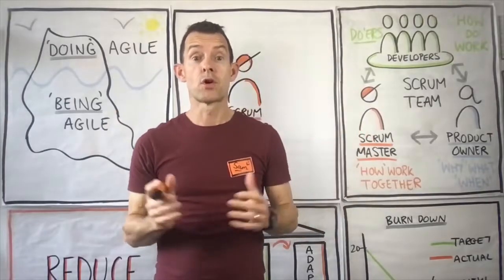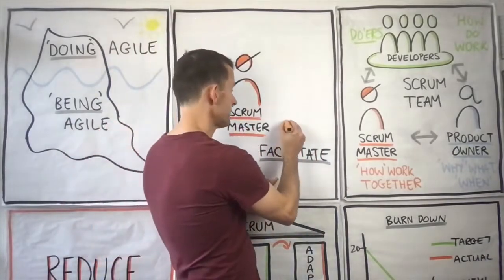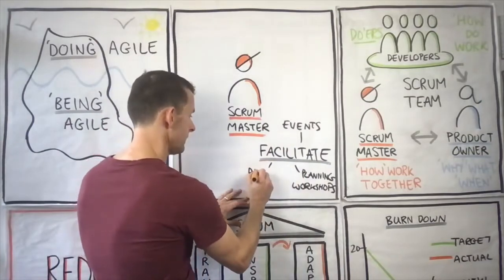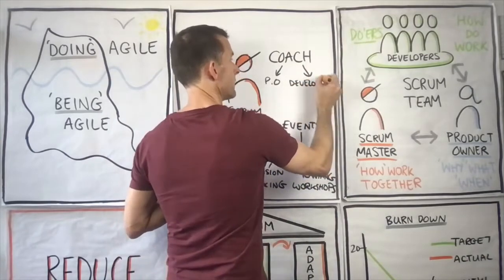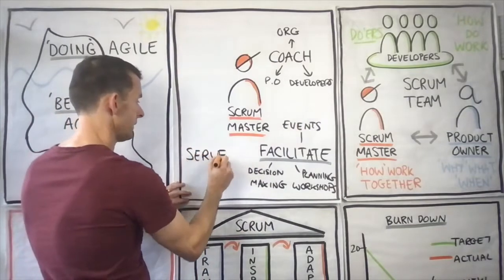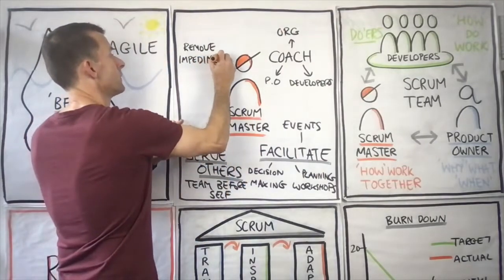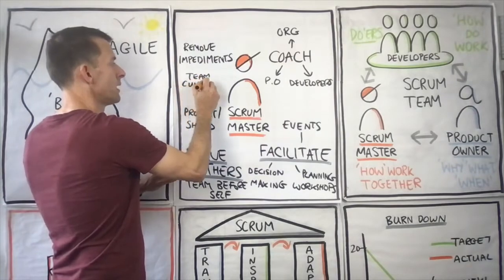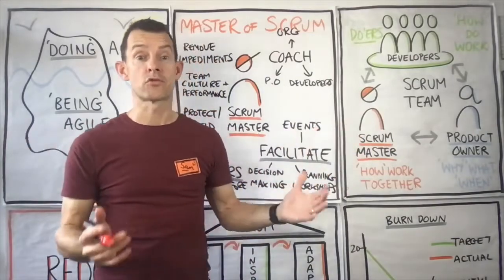Scrum Master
Sam Bowtell from  @RedAgileScrum  talks through the role of the Scrum Master within the Scrum framework.